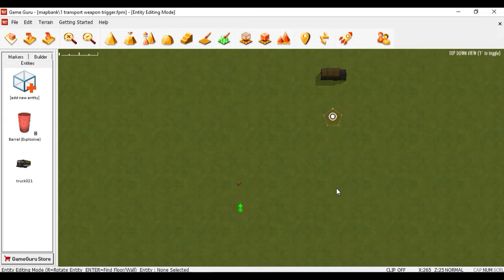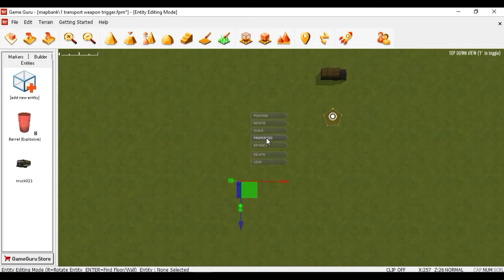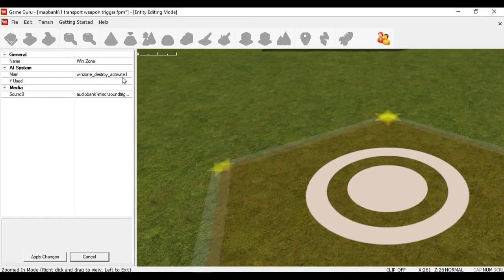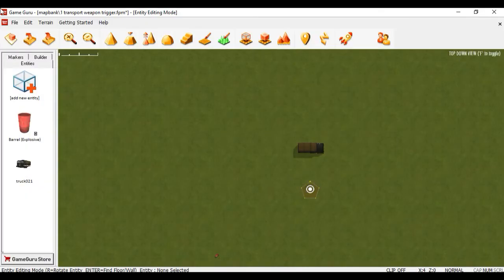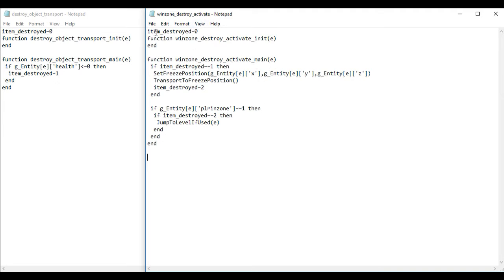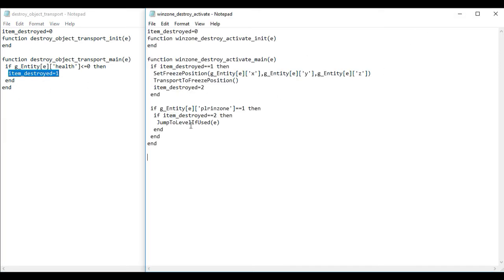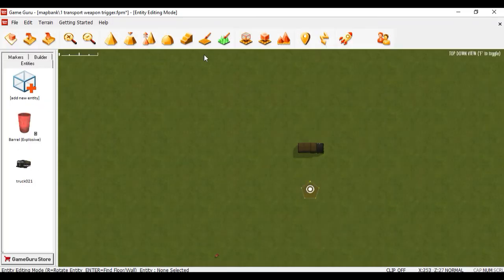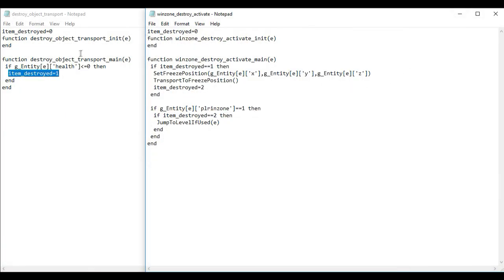Game Guru Transporting Example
A quick example of how to use one of the transport commands in Game Guru. This shows how to setup and code a way to transport you to a win zone when destroying an object.